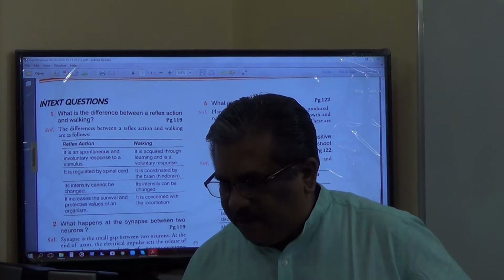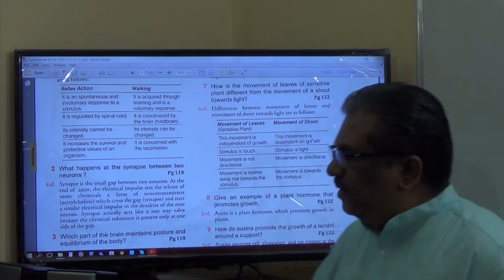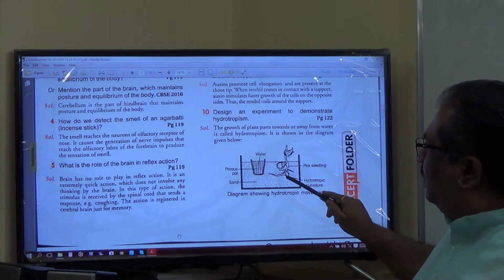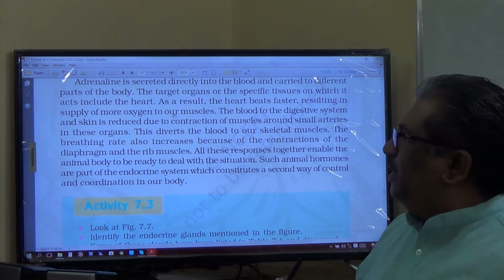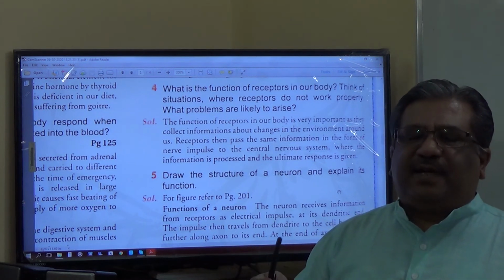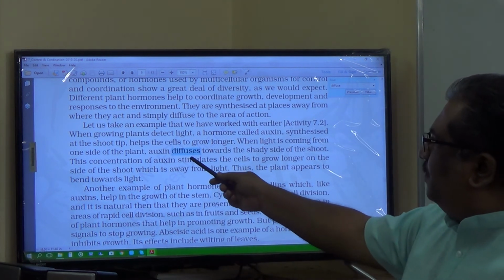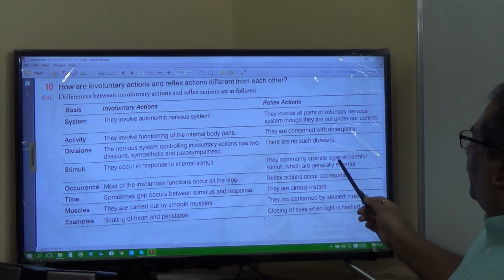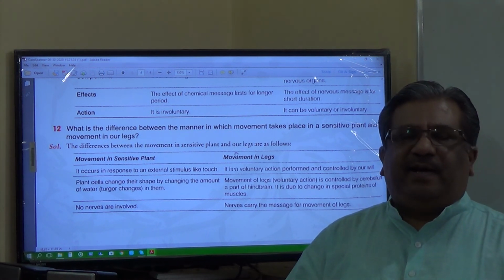7.Control and co-ordination Lec-006 CBSE X Biology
In this Lecture I have discussed: NCERT Intext and Exercise Questions.